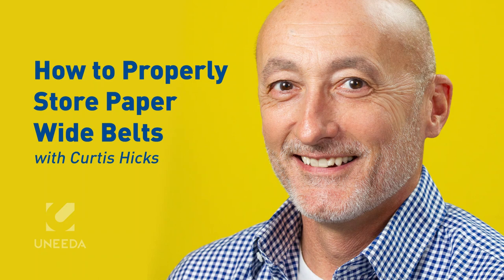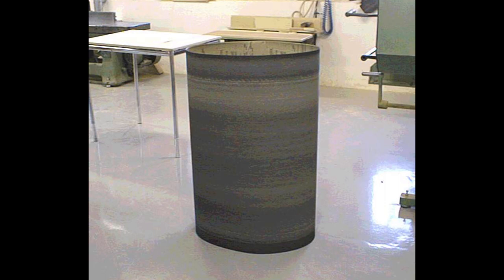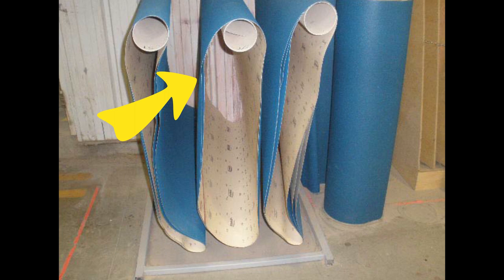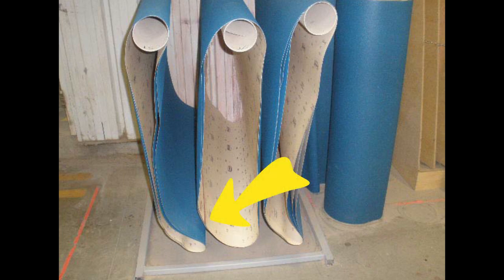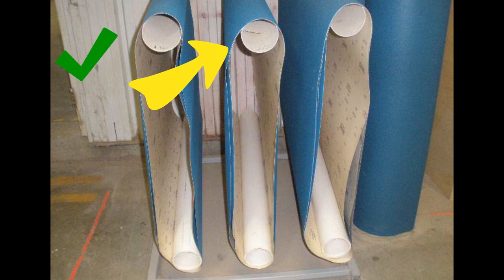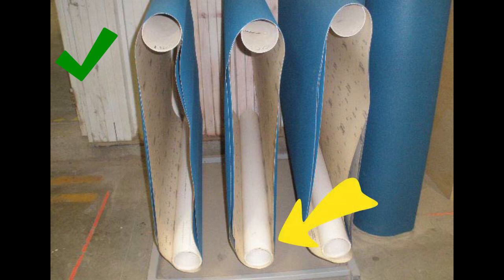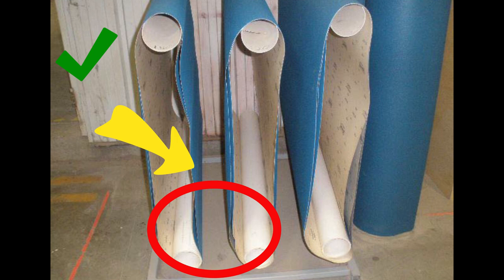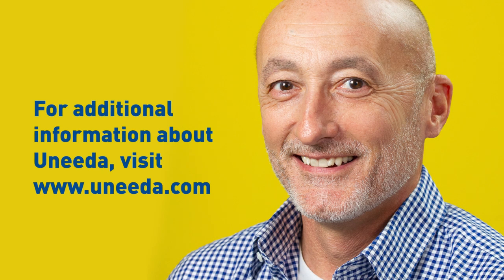How to Properly Store Paper Wide Belts, with Curtis Hicks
So often when customers are experiencing issues in their wide belt sanding process, the source of the issue can be traced to improper storage of belts. Watch this short video to learn about how to properly store your paper wide belts.